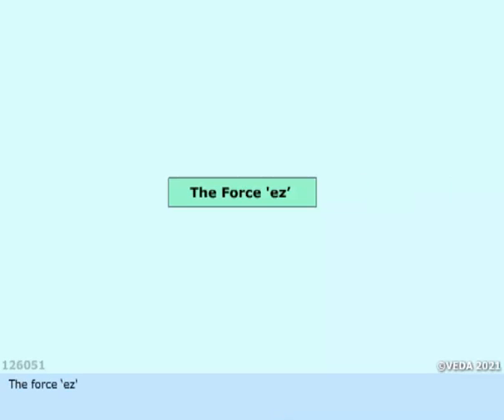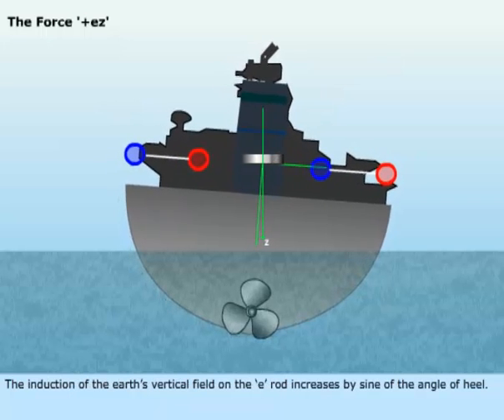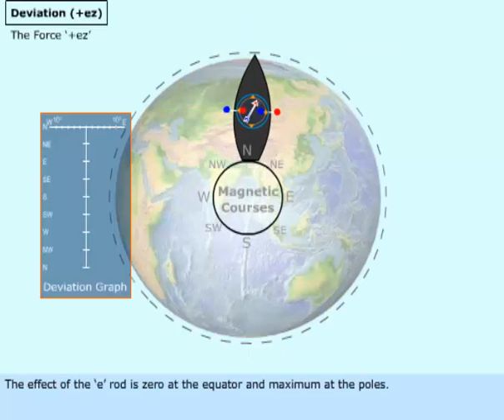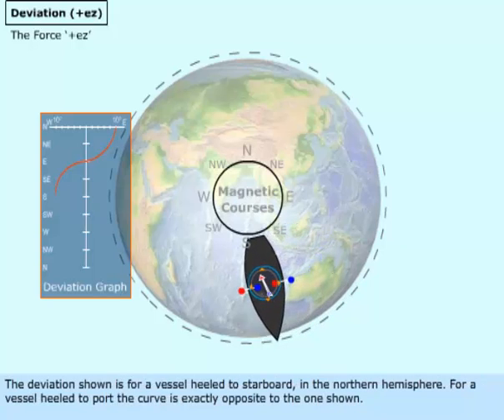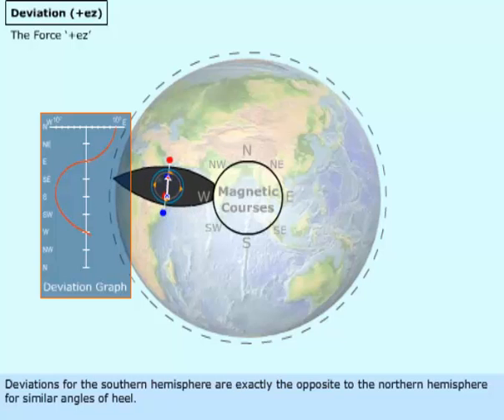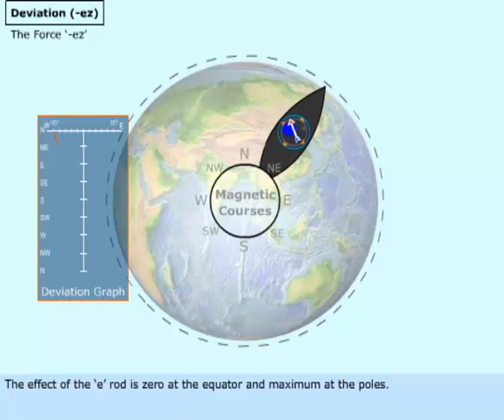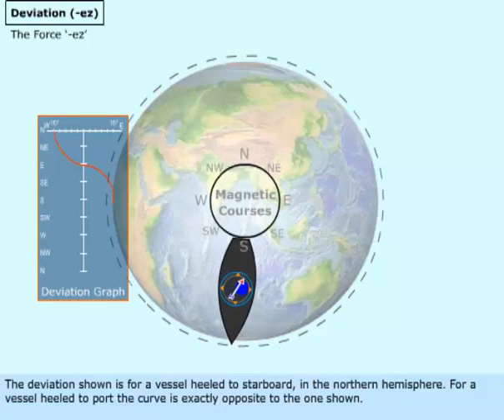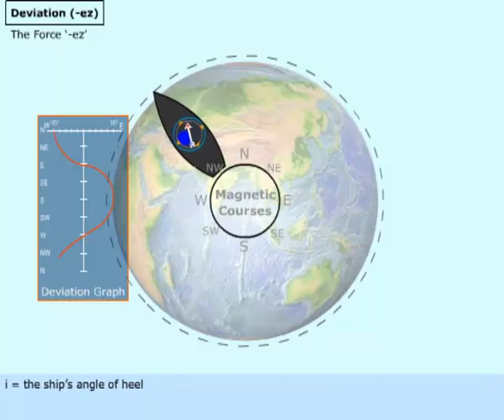The Force Ez | Magnetic Compass | Merchant Navy